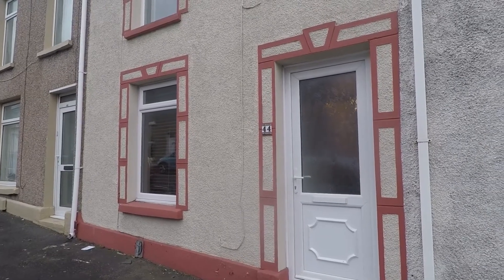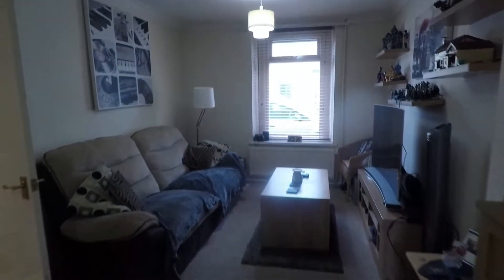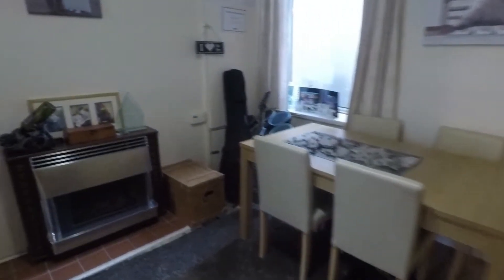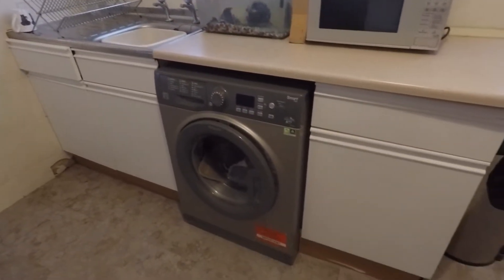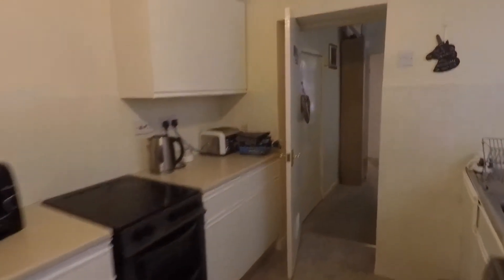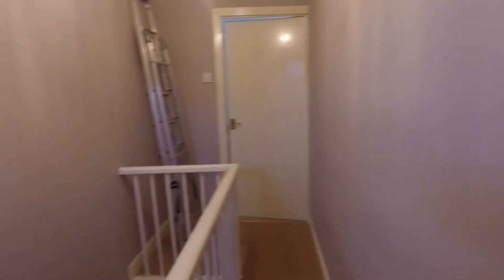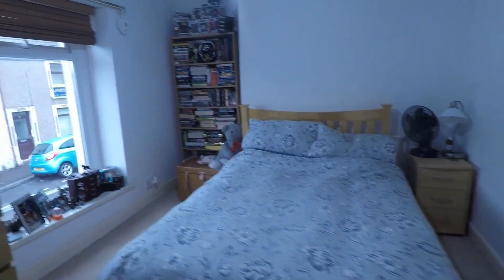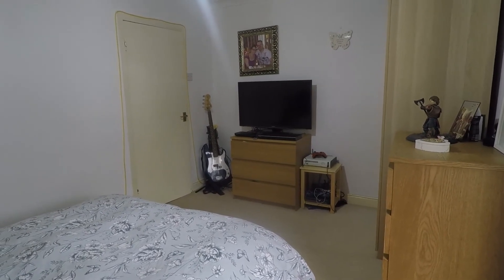Pinkmove Virtual Tour of 44 Miers Street